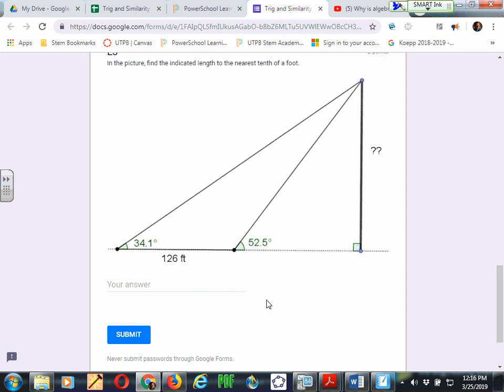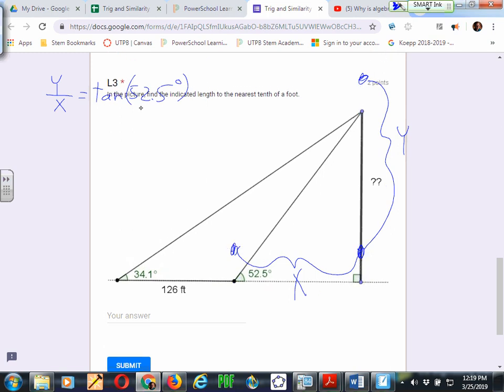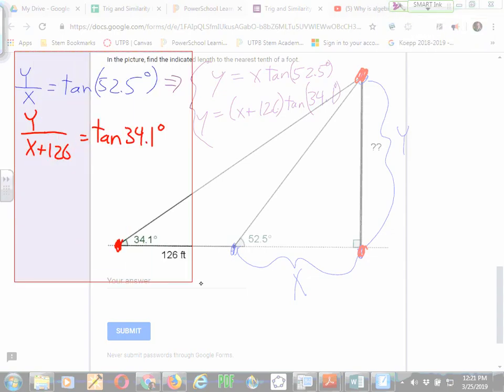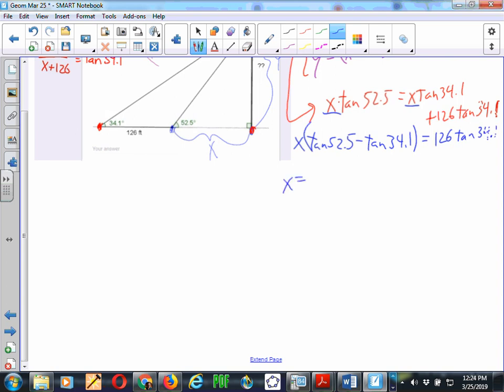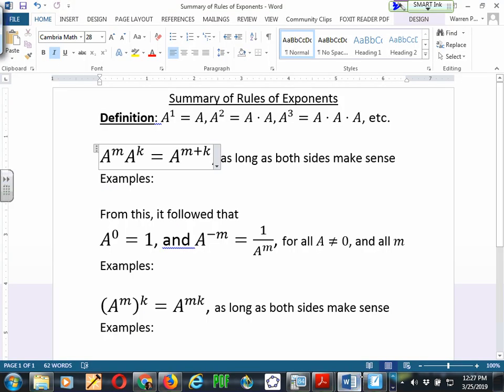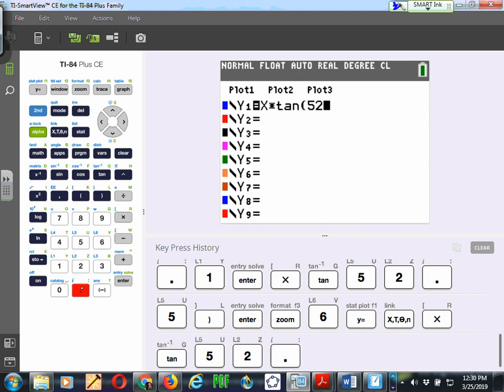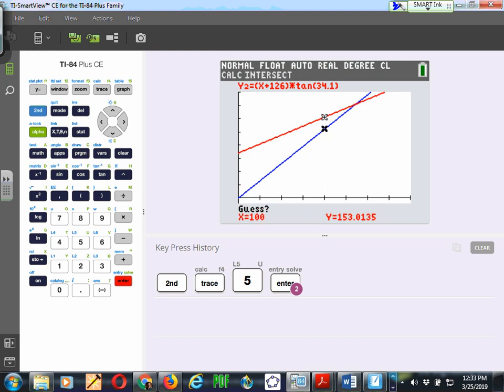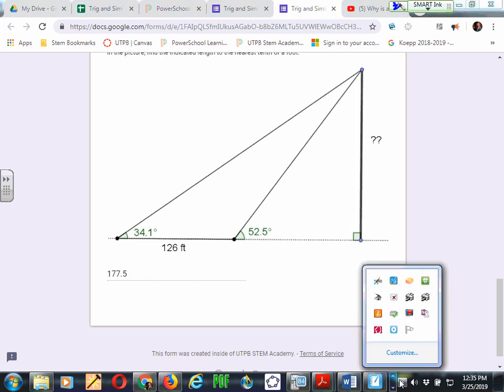Review Quiz solutions to Question 5, and related tips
Algebraic solution to the problem using system of equations, followed by a solution to the system using the TI 84 Graph Calc tools.